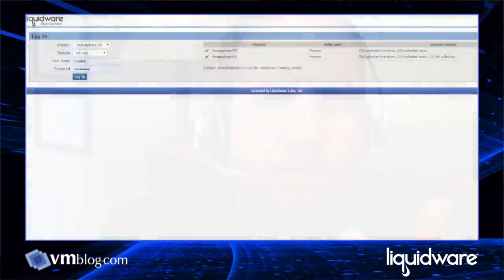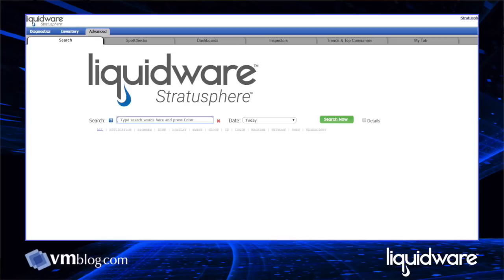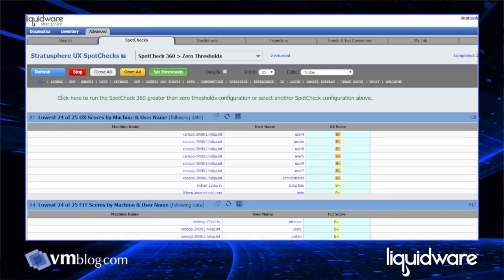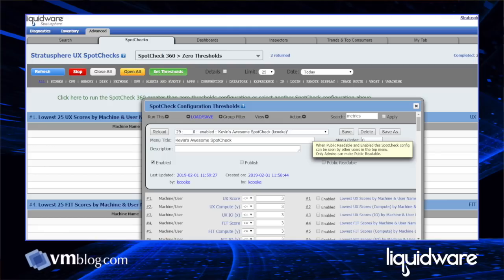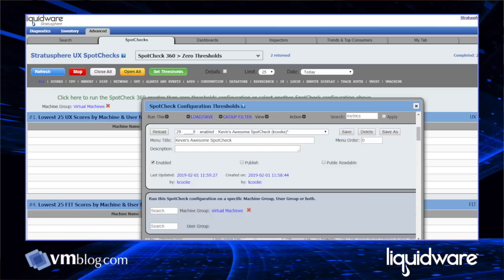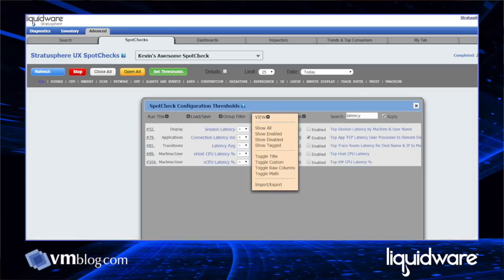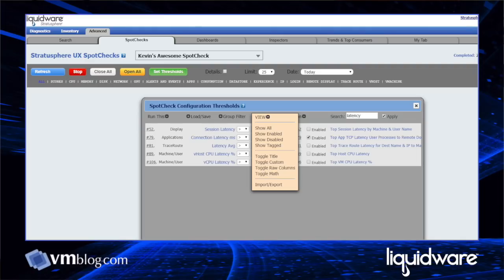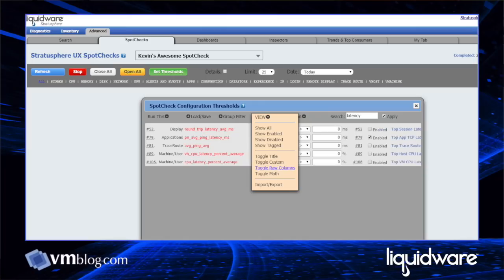VMblog Interview with Liquidware - Deep Dive into Stratusphere SpotCheck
Less than a year ago, VMblog spoke to Liquidware about its SpotCheck methodology and how it allows administrators to keep ahead of EUC user experience issues. This video discussion will continue that conversation and go into more detail with the SpotCheck feature found in Liquidware's Stratusphere UX product, moving from methodology to live product feature.

More broadly, Liquidware's Kevin Cooke explains how the new Stratusphere UX Advanced Mode SpotCheck feature will:

• Provide a 360° focused view of virtual desktop resource usage and overall performance
• Allow for visibility of critical issues, both known and unknown
• Identify and provide analysis of bottlenecks and performance issues
• Most importantly, it will help you to establish real-world thresholds as a baseline to gauge normal/abnormal performance

Watch as we discuss and walk through a brief demonstration of this latest feature.

DOWNLOAD WHITEPAPER: SpotCheck Inspection with Stratusphere UX

to keep up with the latest technologies.